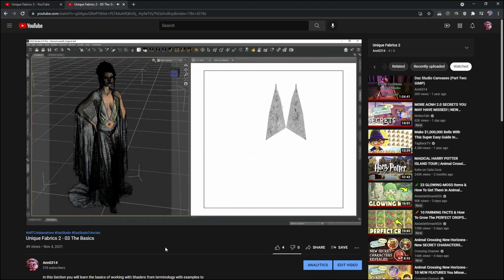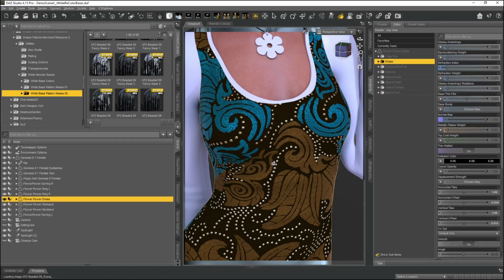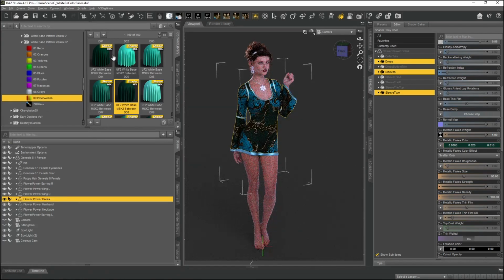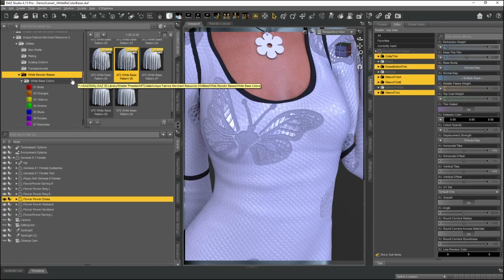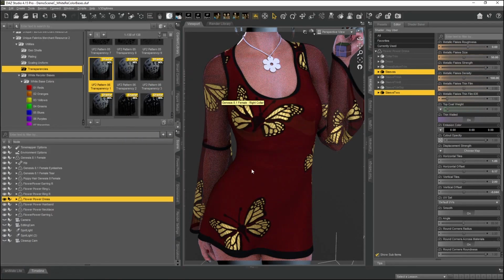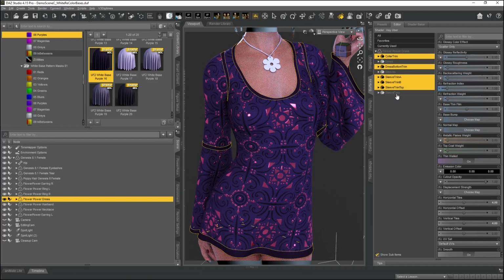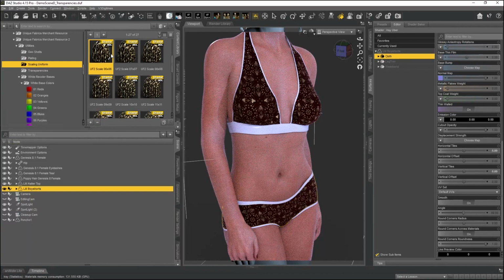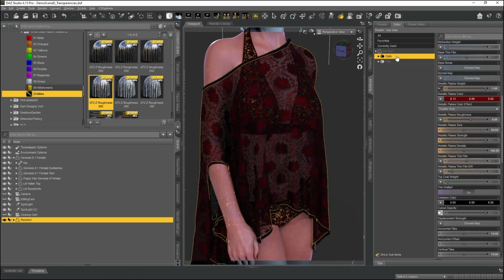Unique Fabrics 2 - 04 Customization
In this video series you will learn all the features, tips, and tricks we have to offer for using Unique Fabrics Shader and Merchant Resource 2 pack on Daz 3D

In this Section you will learn the basics of customizing the included presets in Unique Fabrics 2 along with how to use the included White Bases and also the various included Masks and Transparency Maps.

To find specific information in the video, please see the Video Guide below or use the Chapters at the bottom of this post or within the video.

Video Guide:
04 - Getting Started: Customization
00:00:00 Welcome - What We are going to Cover
00:01:19 Moving around the Tutorial Series on YouTube
          00:02:00 Using and Finding the Tutorial Series Playlist
          00:03:18 Using the Chapter Headings/Jump To Points
00:07:57 Customizing the Shader Presets
           00:09:01 Quick Note on the Surfaces Shown (Preview of Next Videos Topic)
           00:13:24 Customizing a Preset Using White Base Pattern Masks 02 (Metallic Flakes Channel)
           00:14:15 How Masks Work (Extra Tip)
           00:17:22 Using White Base Colors to Color an Area Without a Preset (Base Color Channel)
           00:18:35 Using the White Base Pattern Mask 2 Utilities
           00:19:40 Using the White Base Pattern Mask 2 Remove Mask Utilies
           00:20:47 Using the ZZ Remove Mask Only Utility Preset on Trim (Extra Tip)
           00:23:10 Customizing a Preset Using White Base Pattern Masks 01 (Diffuse Channel)
           00:24:48 Using the White Base Pattern Masks 01 Metallicity Off Utility (In Folder with Masks)
           00:27:27 Why didn't the Color Apply when Clicking a Color Preset (Troubleshooting Tip)
           00:29:11 Using the White Recolor Bases (Putting it All Together)
00:39:08 Using the Included Transparency Maps
           00:39:23 Brief Explanation of the White Base Colors Utilities (Extra Tip)
           00:40:08 Adding Transparency to the Sleeves
           00:42:39 Using the Included Masks and LIE to Create a Custom Transparency (Extra Tip)
           00:45:14 Clearing all the Color Information to have a Solid Color Transparency (Extra Tip)
00:46:10 Faster Overview of the Process for those Comfortable in Daz Studio
00:59:16 Putting it All Together Using a Different Outfit
01:08:15  What to Expect From Part 5 and Brief Recap